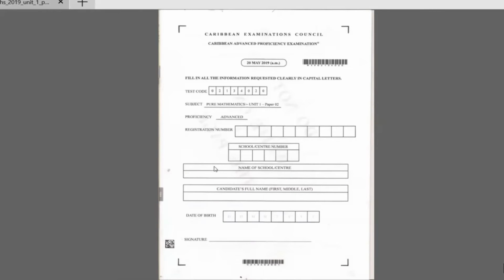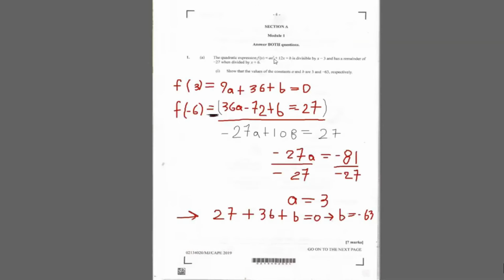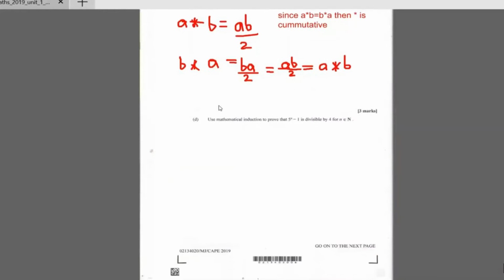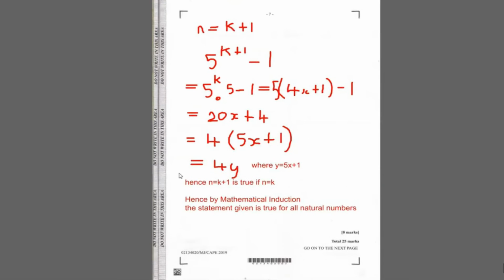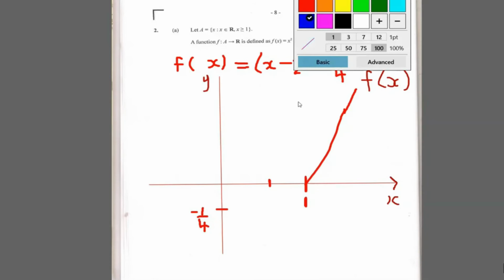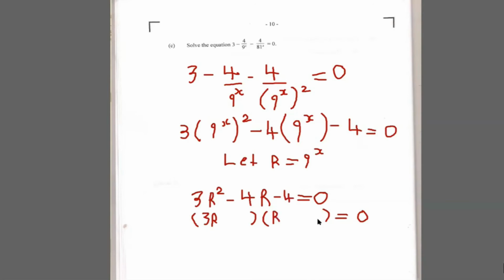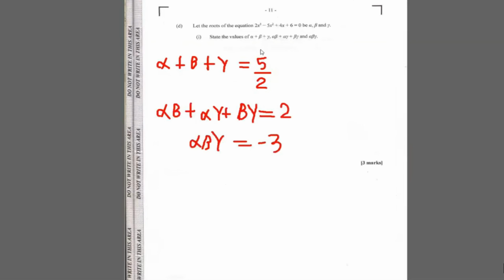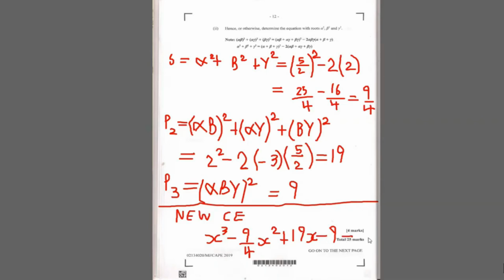CAPE PURE MATHEMATICS|JUNE 2019| UNIT 1 MODULE 1| POLYNOMIALS,LOGARITHMS,SUMMATION, INDUCTION ETC